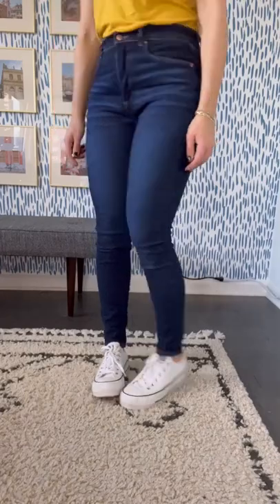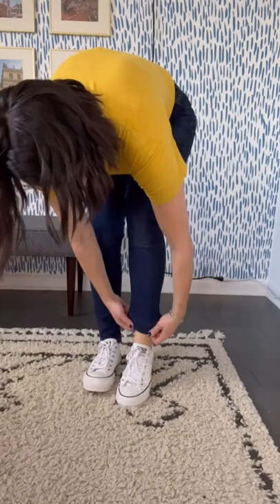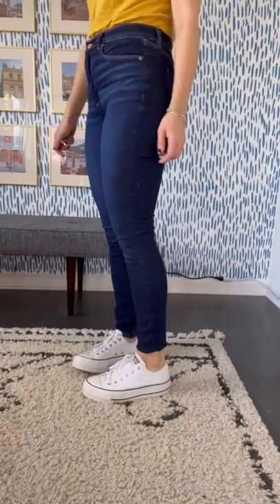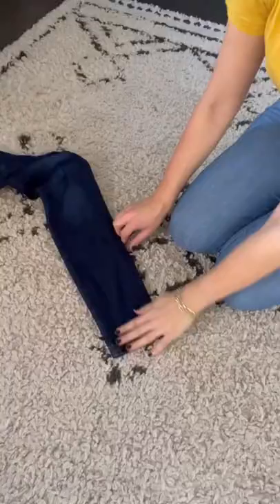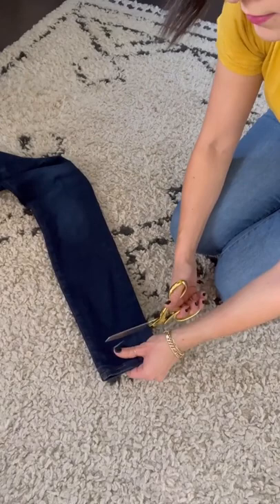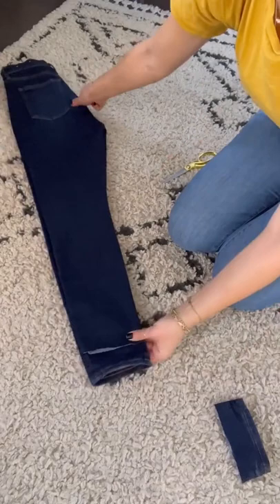How I Cut My Jeans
The easiest way to hem your jeans when you're in a pinch. I prefer the raw hem look anyway, so this is the perfect way to hem them at home with just a piece of chalk and some super sharp scissors.